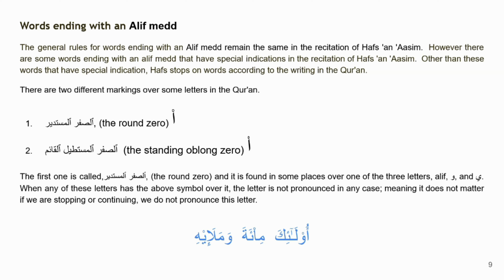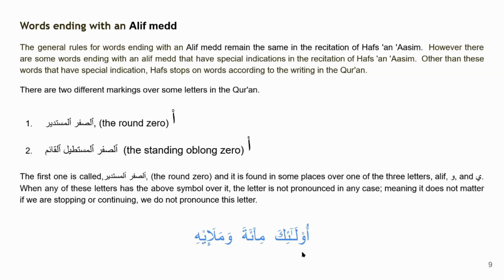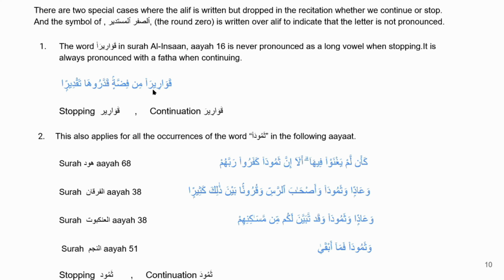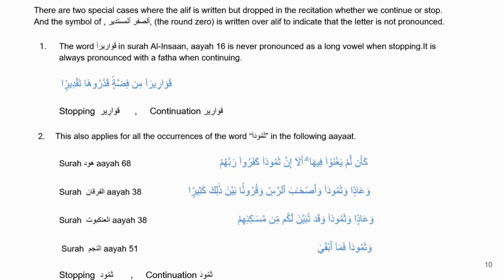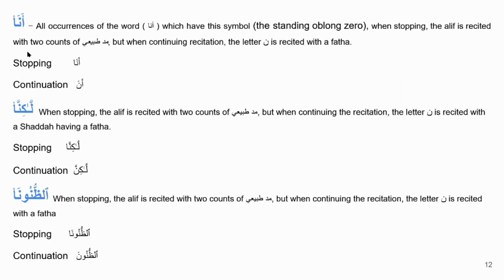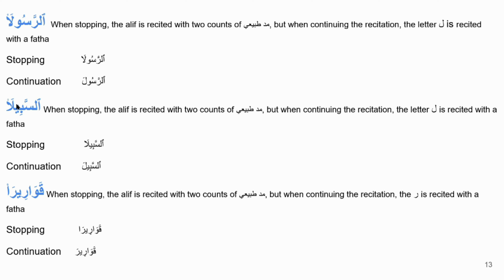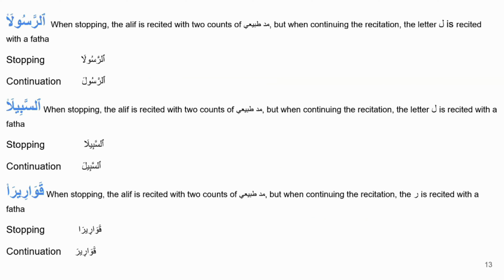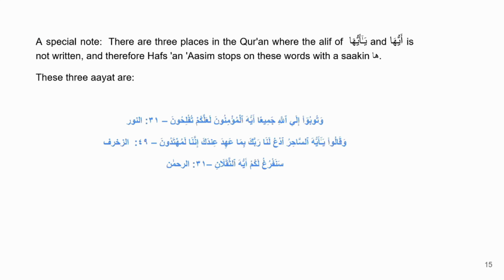Tajweed Lessons - English - 47- Weak Ending (Alif Medd) / Seven Alifaat (Notes below)